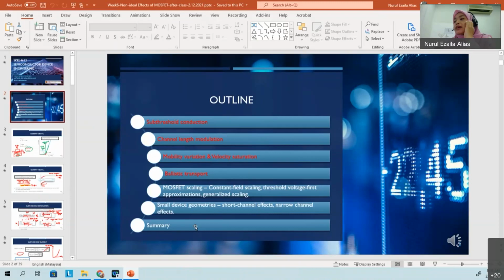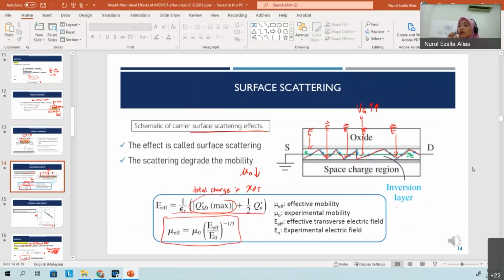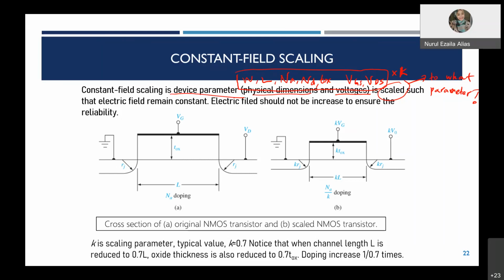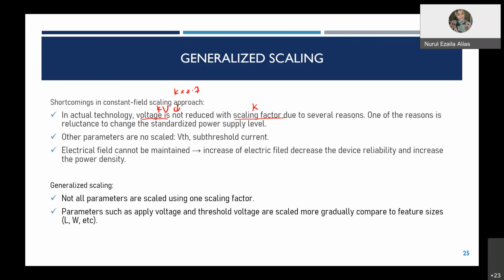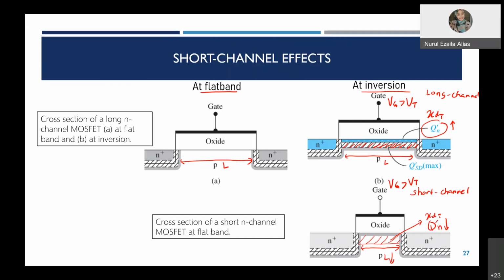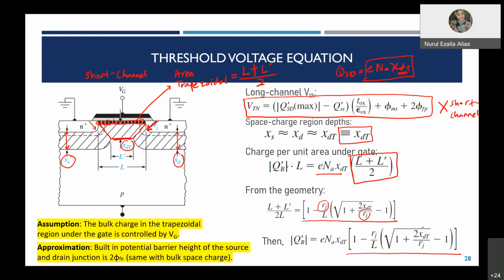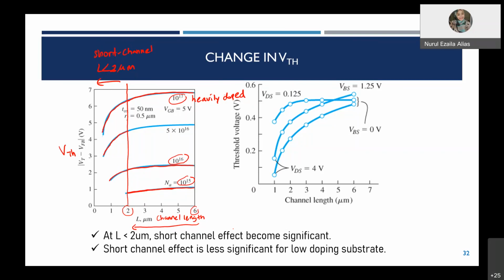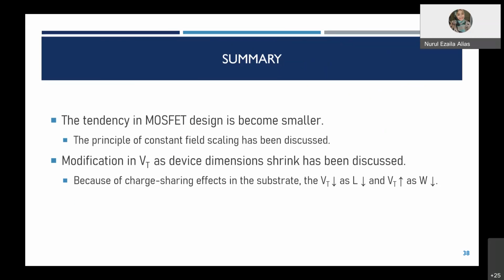Part 2 - Non ideal Effects of MOSFET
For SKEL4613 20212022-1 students